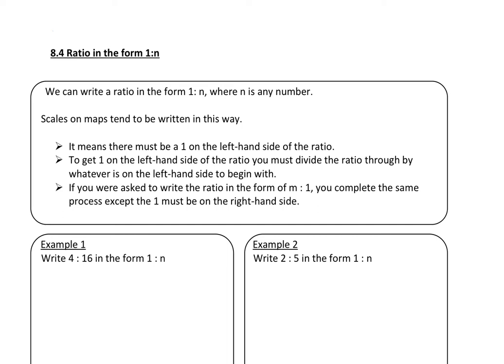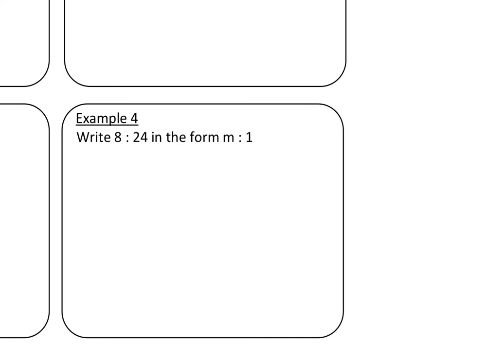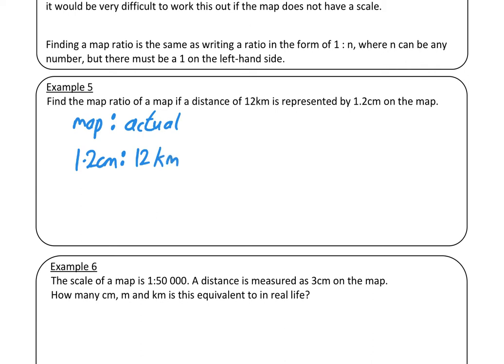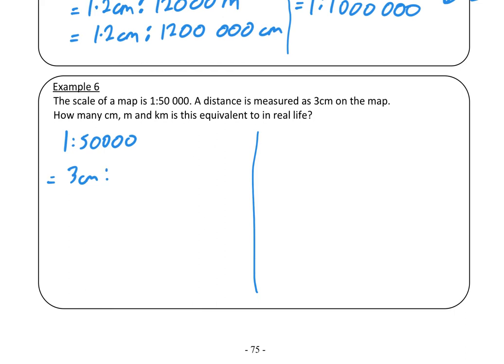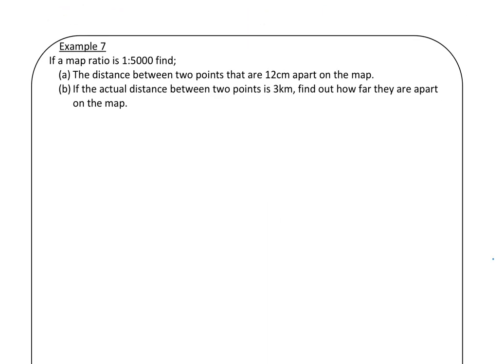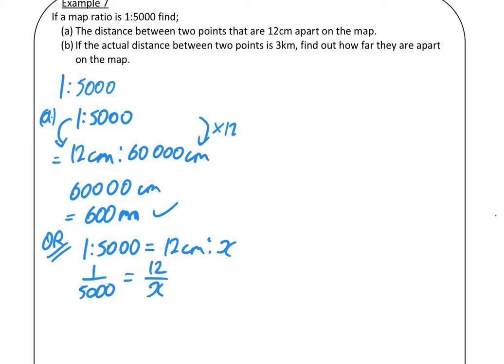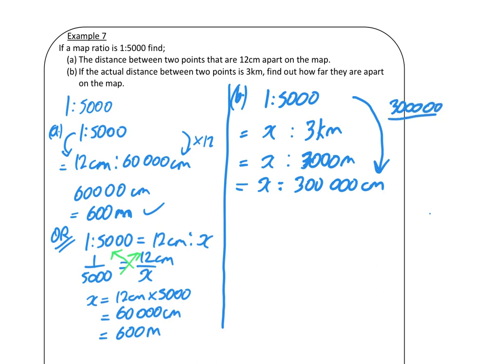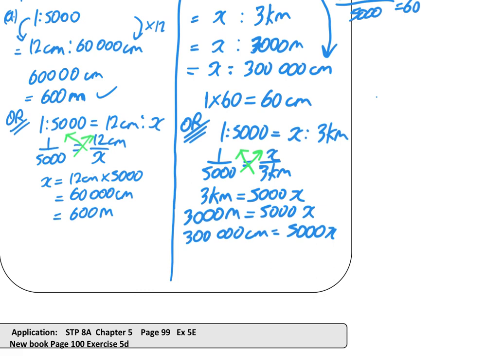Year 9 Ratio video 5 Map Scales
Map Scales,Direct Proportion, mathematics,maths,math,GCSE,Relevant to KS3 and GCSE,Mathemtaics, CCEA, AQA, Edexcel , OCR,.Mathematics, Maths, KS3,GCSE,